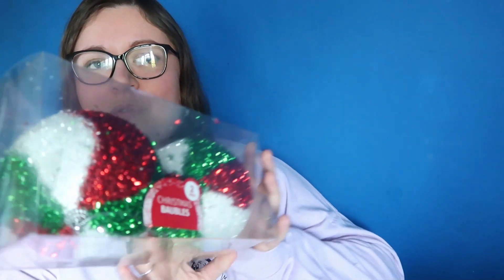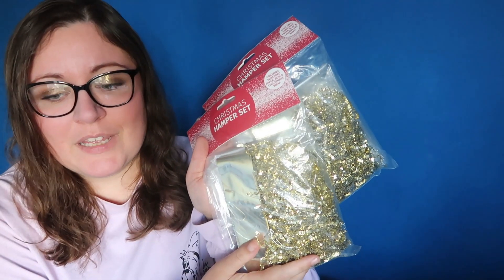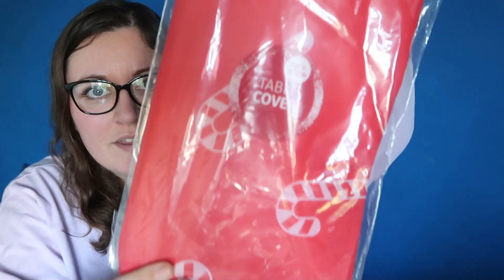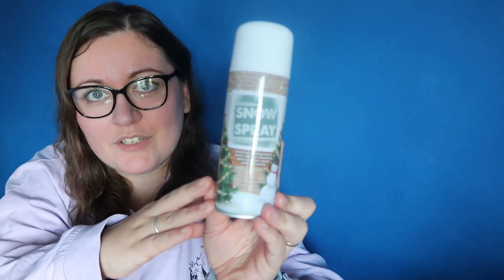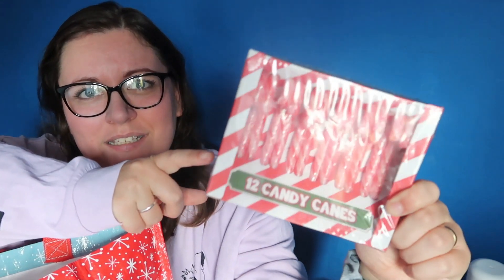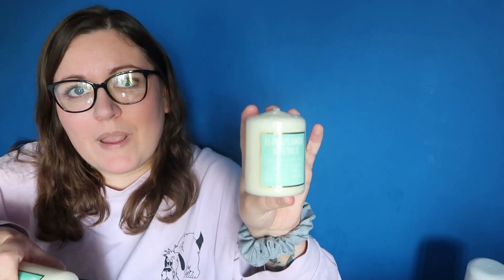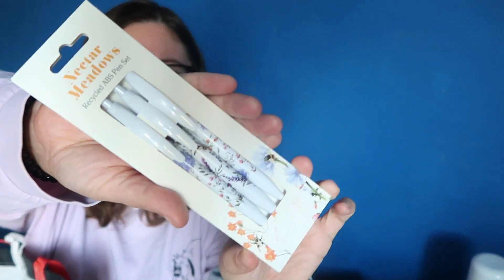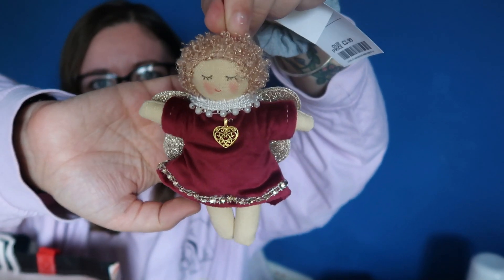Big Poundland Christmas Haul 2023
some shopping I did a few weeks back from poundland and B and M .